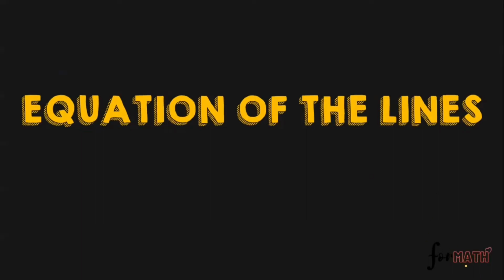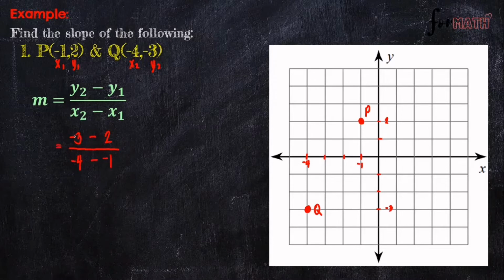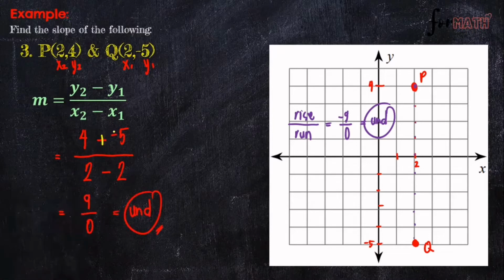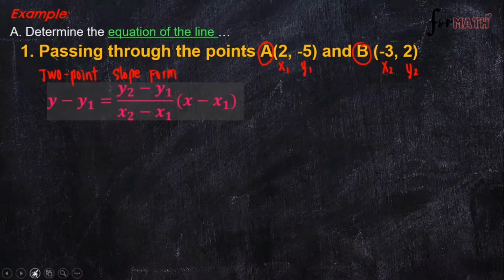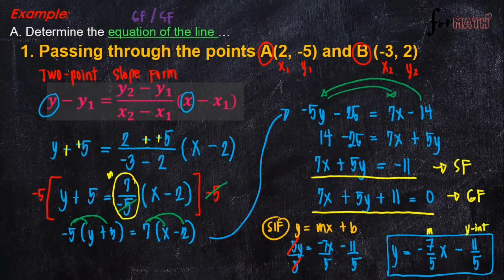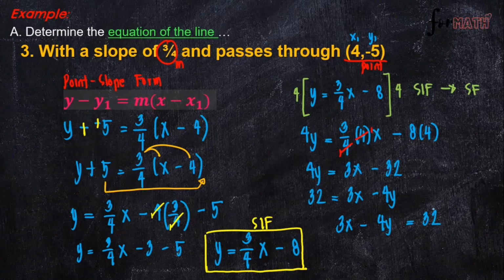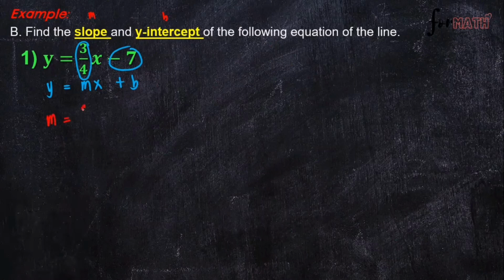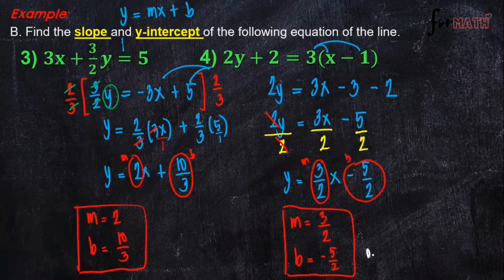EQUATION OF THE LINES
CORRECTION:
At 31:48
y = (2/3)(-3x) + (2/3)(5)
y = -2x + 10/3
so m = -2 and b = 10/3

How to find the slope of the line (given two points)
Finding the slope of the line given the graph
Forms of a line (SIF, PSF, TPSF, IF)
Transform SIF to Standard form and General form (and vice versa)
Finding the slope and y-intercept given the equation of the line